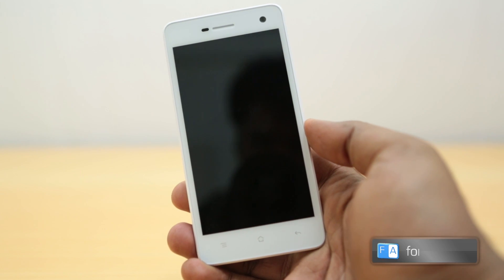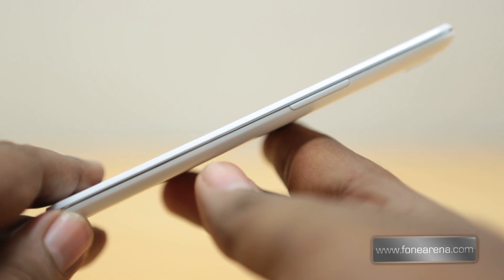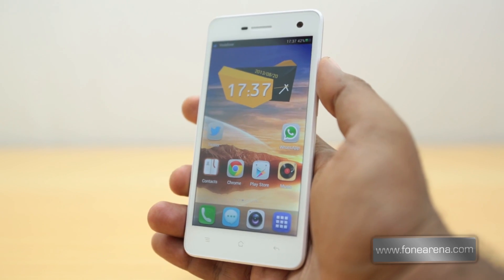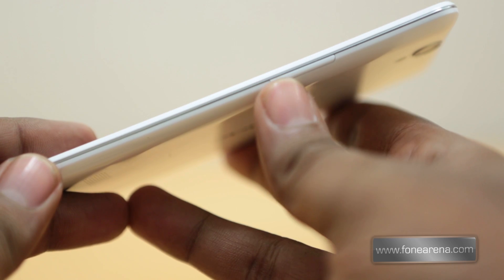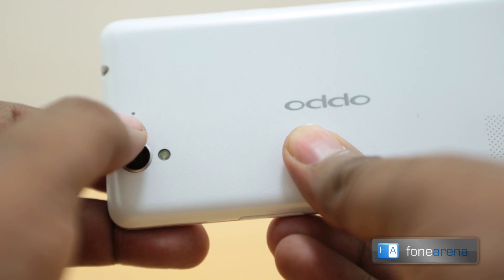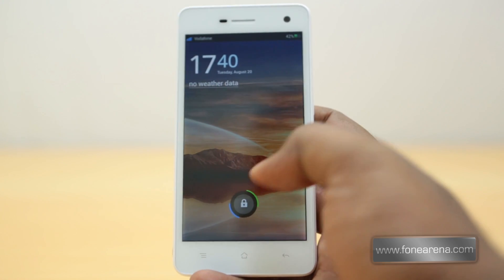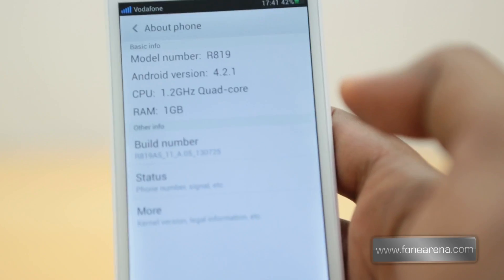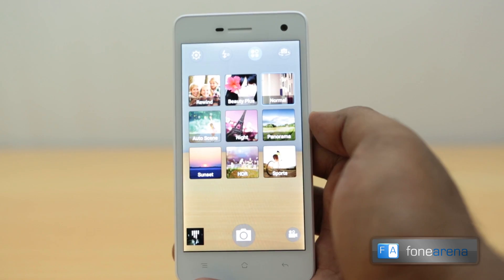Oppo R819 Hands On Overview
takes a hands on look at the newly announced Oppo R819. It has a 4.7 inch 1280×720 resolution IPS screen that promises to have really good viewing angles thanks OGS(One glass solution). Other specs includes a 8 megapixel camera and a MediaTek MT6589 Quad Core processor. It runs on Android 4.2.1 JellyBean but can run Oppo's own Color ROM as well as the stock Android ROM thanks to the unlocked bootloader out of the box.